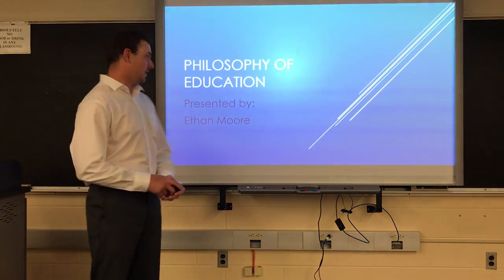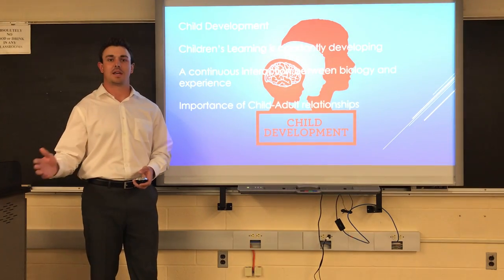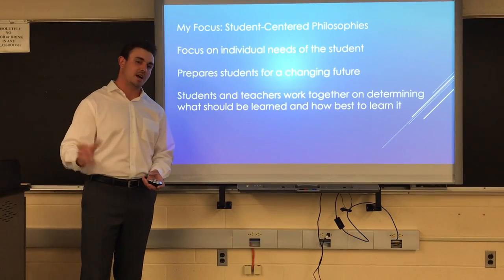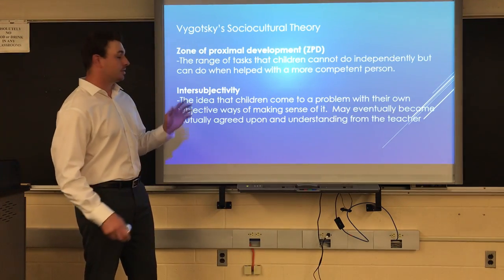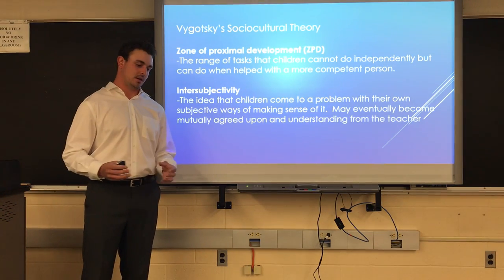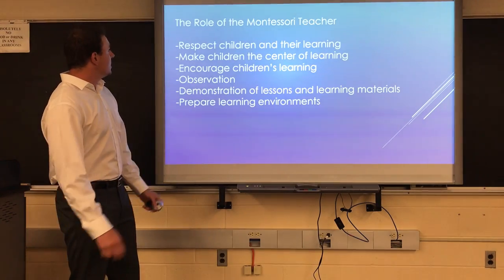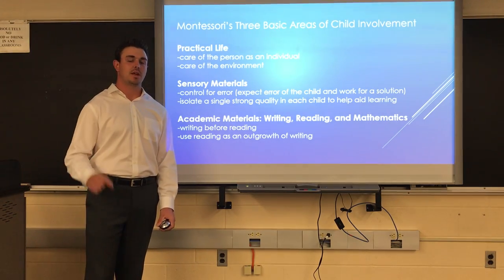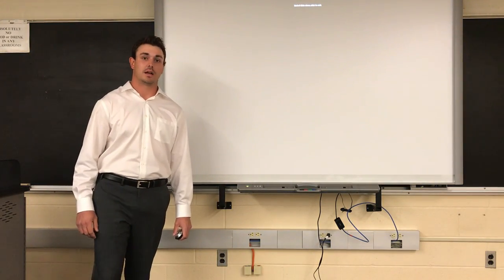Ethan Moore ECED100 Philosophy of Education